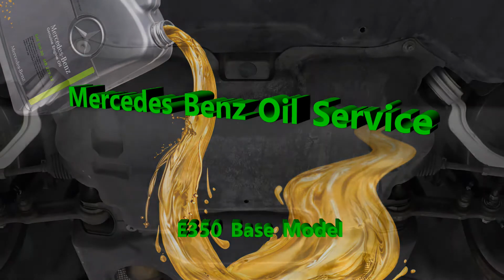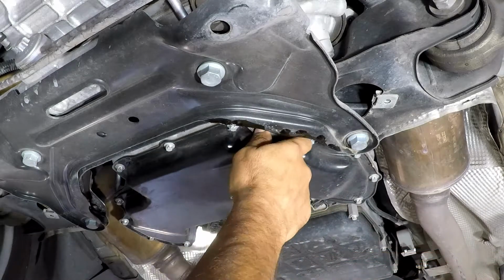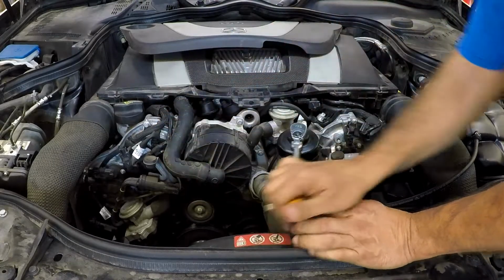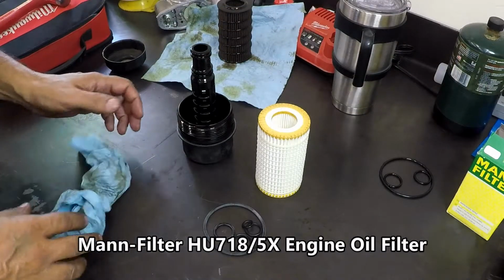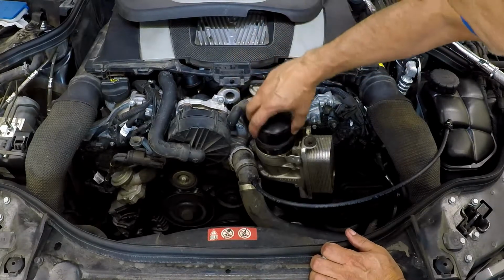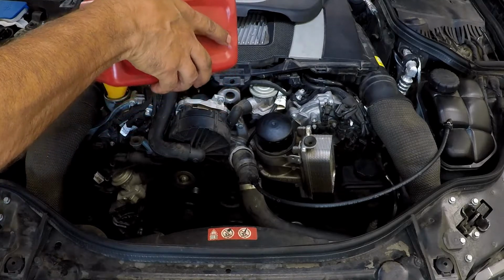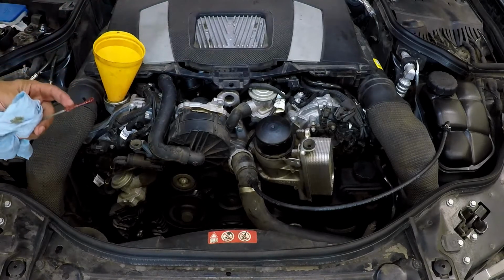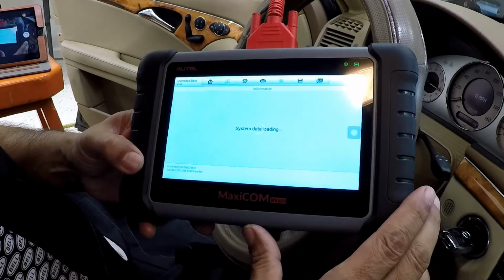Mercedes Benz Oil Service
This video is a oil and filter service on a 2008 E350 base model Mercedes Benz.  W211